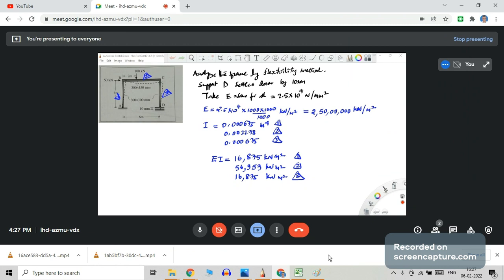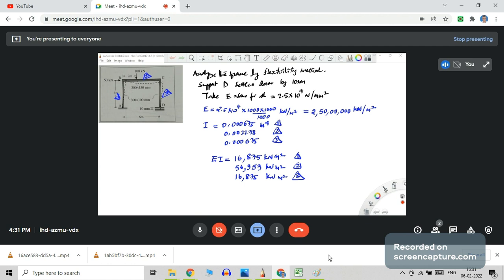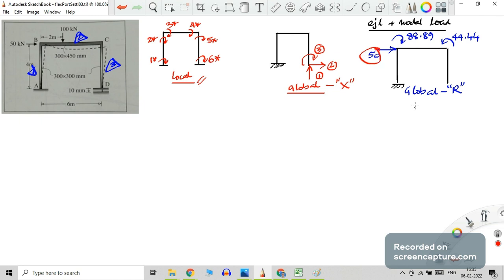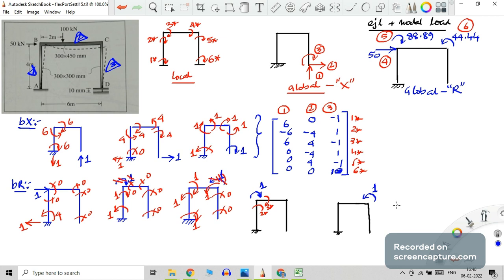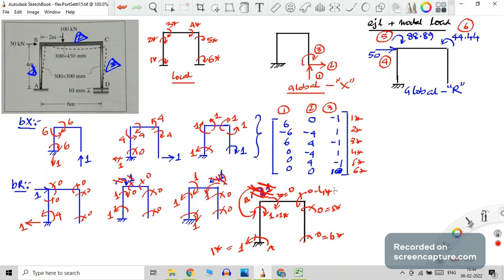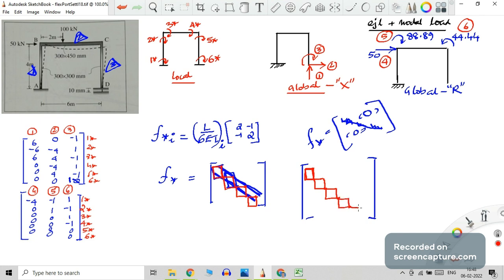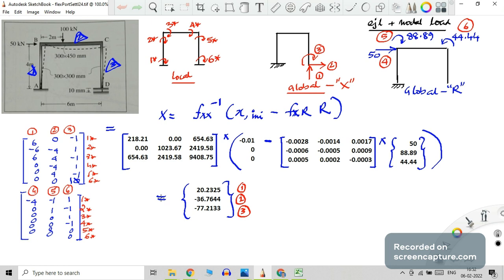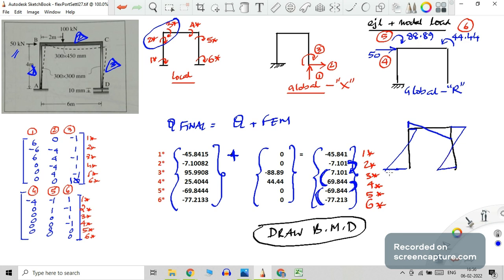Portal Frame Support Settlement by Flexibility Matrix Method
Support settlement taken in redundant coordinate, so formulation is straight forward by taking the settlement quantity in "x" coordinate